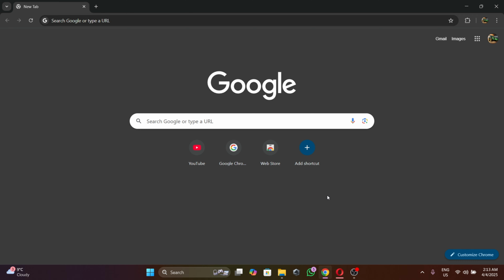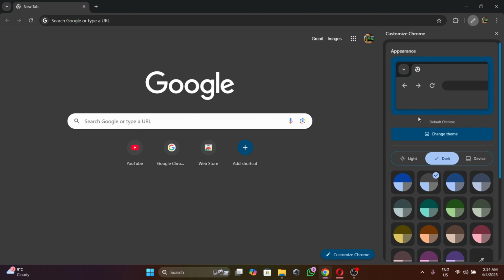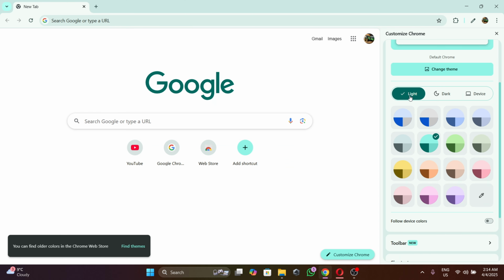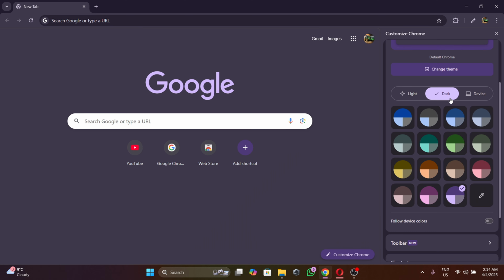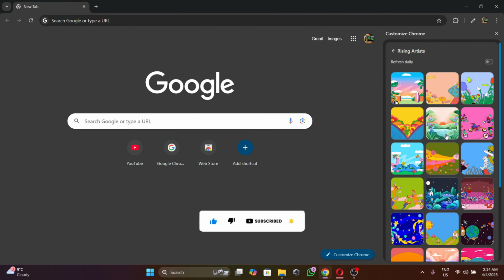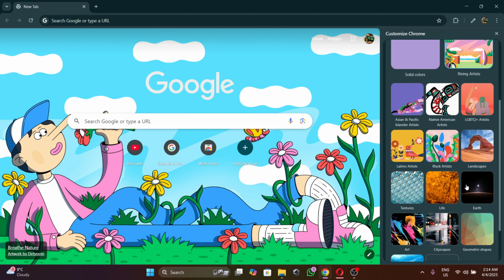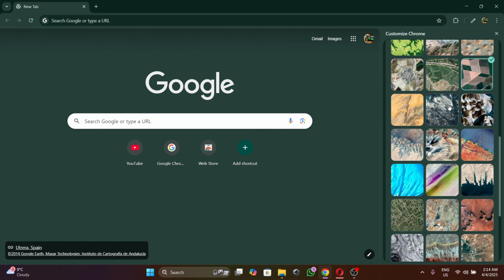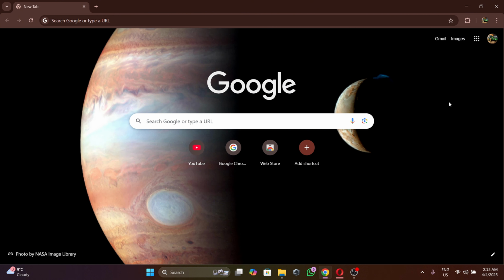Change Google Chrome Background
Want to personalize your Google Chrome experience? In this tutorial, I’ll show you how to change the background on Chrome with just a few clicks. Whether you want to set a custom image or choose a theme, I’ll guide you through the entire process!